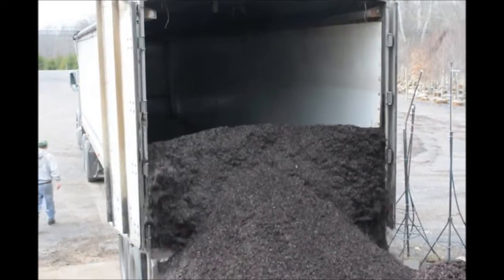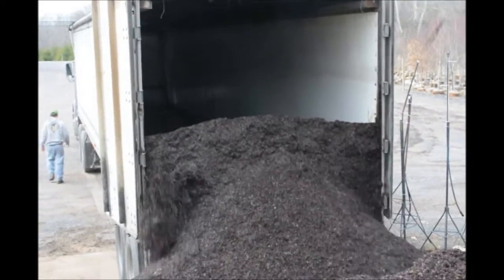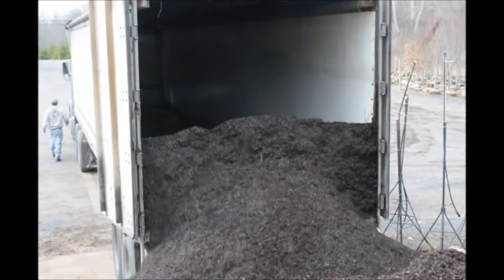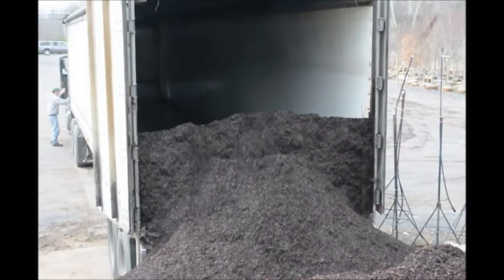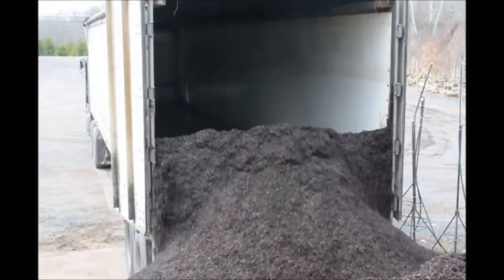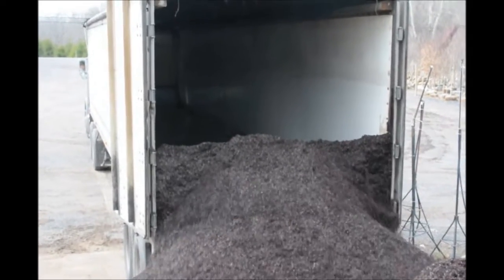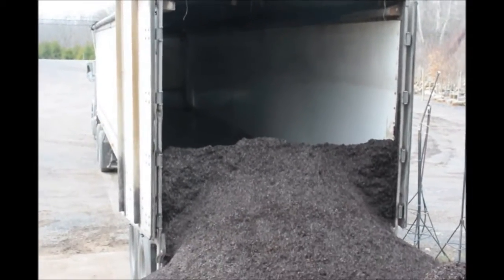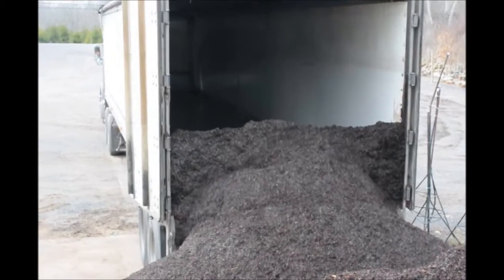Where to Buy High Quality Potting Soils in Bucks County Pa